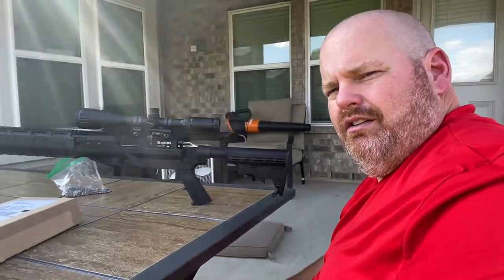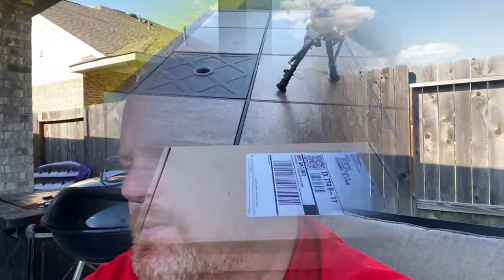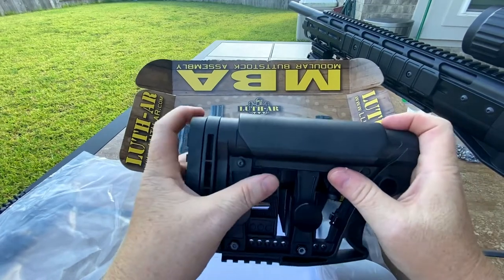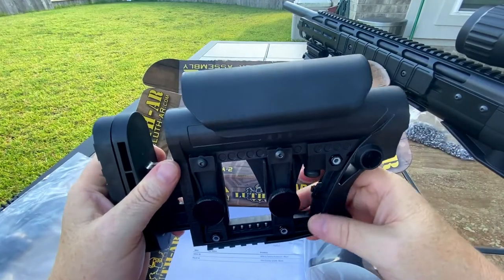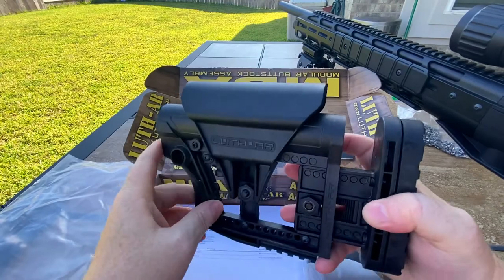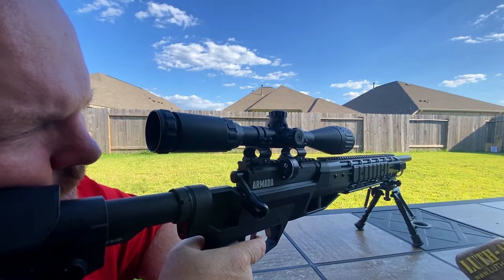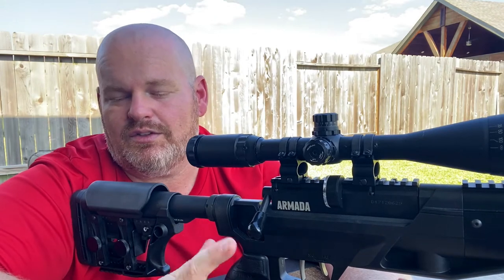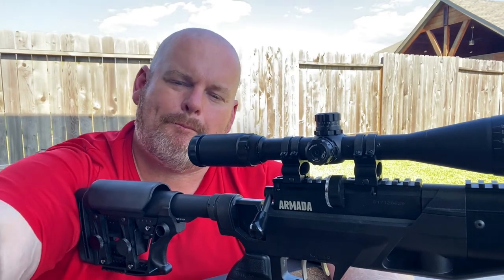Benjamin Armada .22 Luth-AR MBA3 and Chubby Grip The Real Life